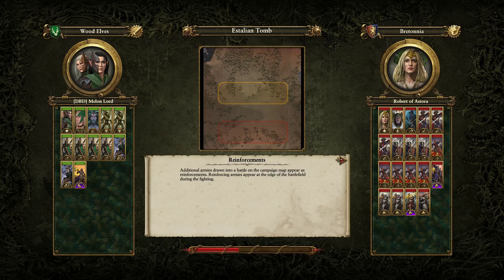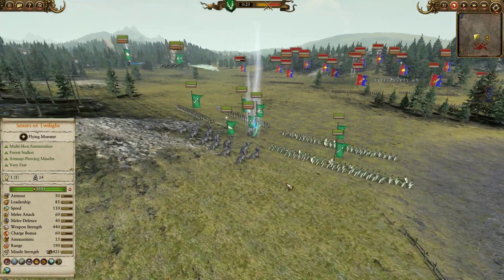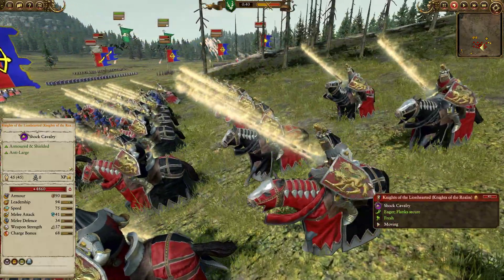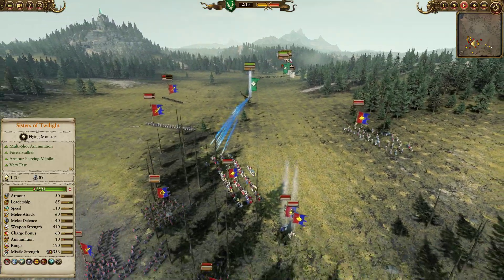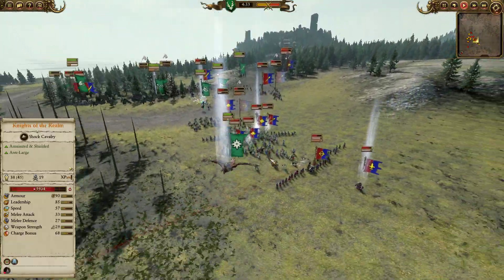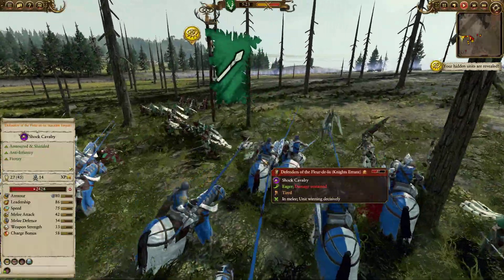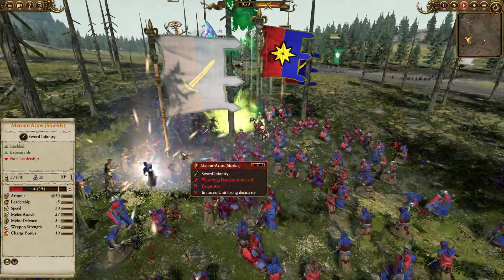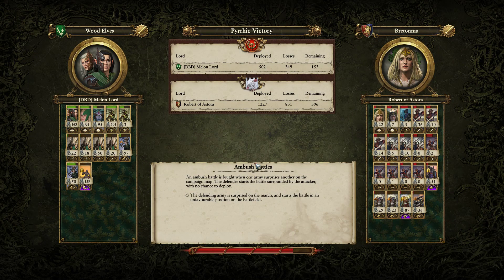The Glade Captain, Enigmas of Ghyran Dream Team. Wood Elves Vs Bretonnia. Total War Warhammer 2 MP